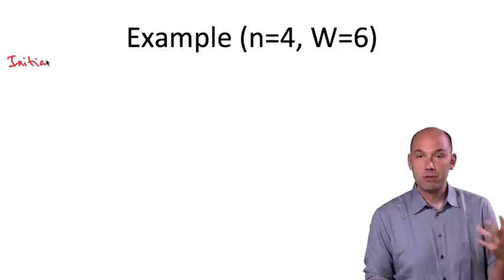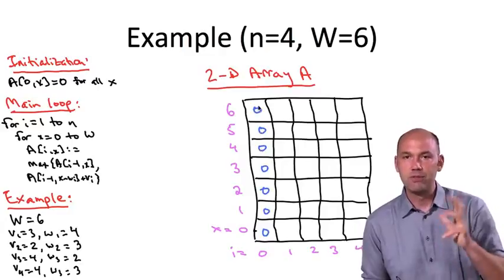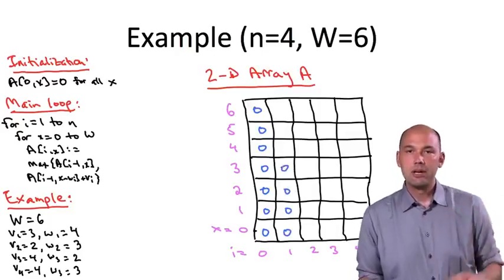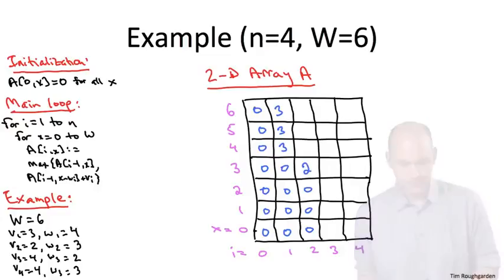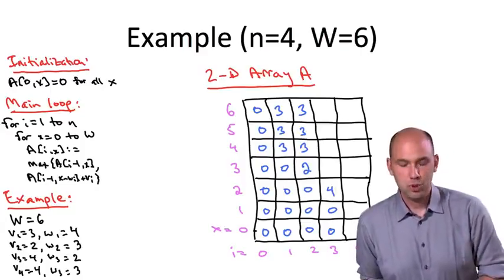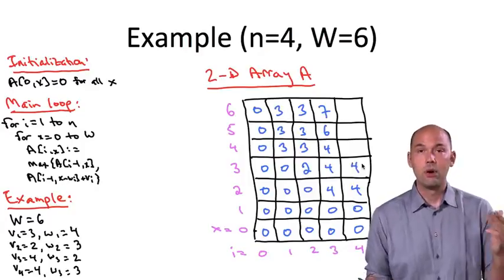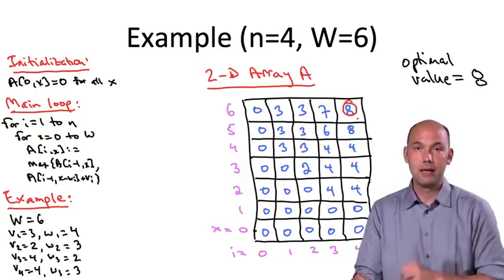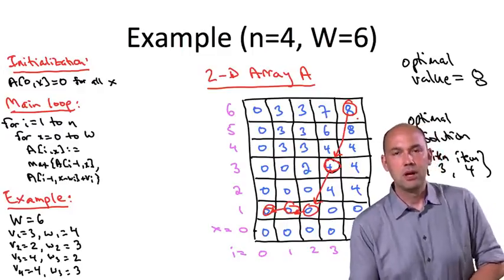11 3 Example Review Optional 14 min